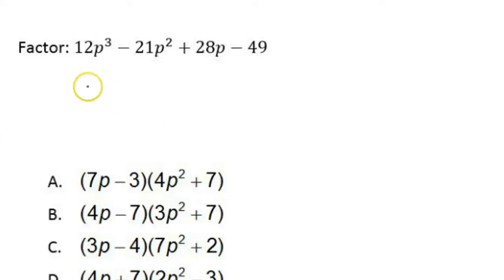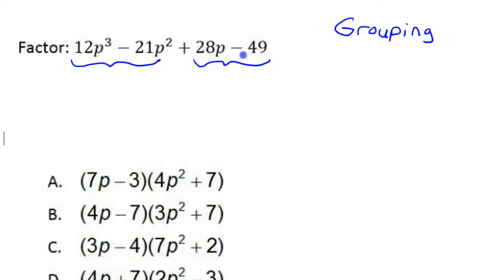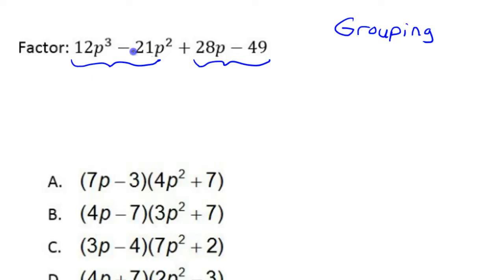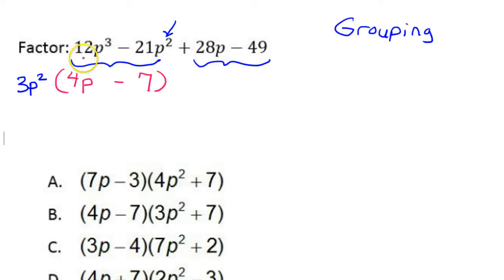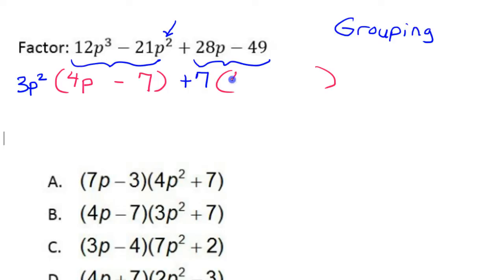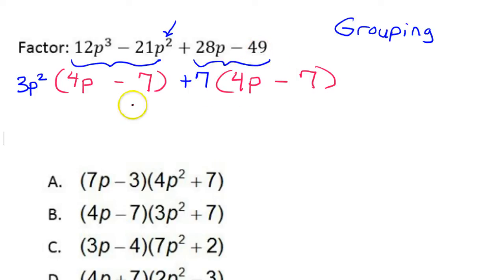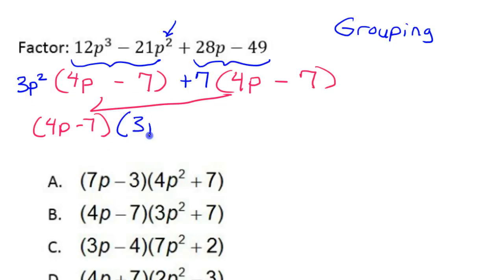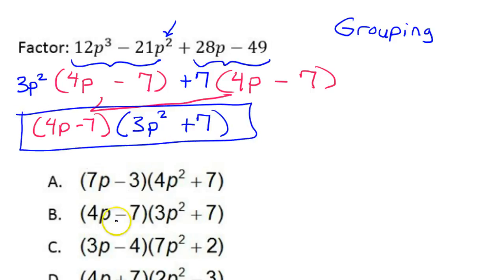Set 5 Problem FG Factor by Grouping